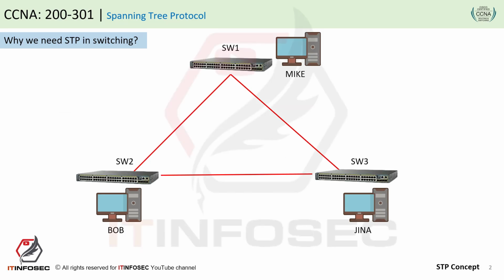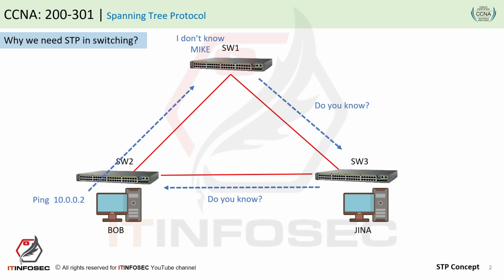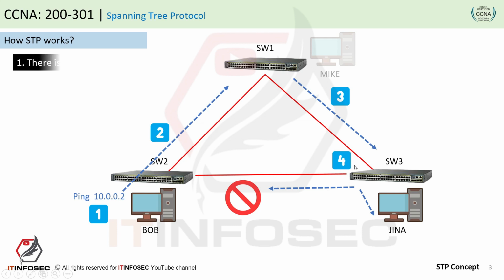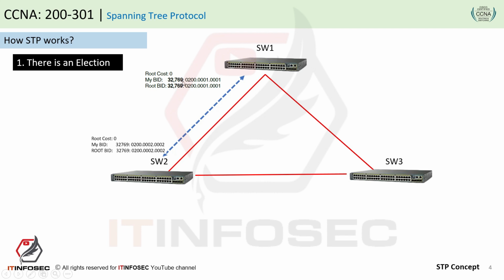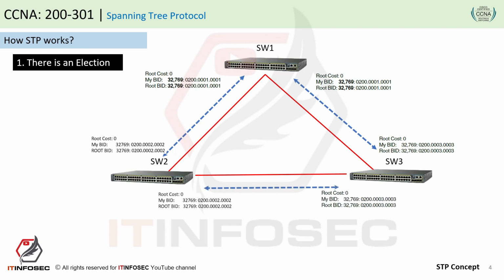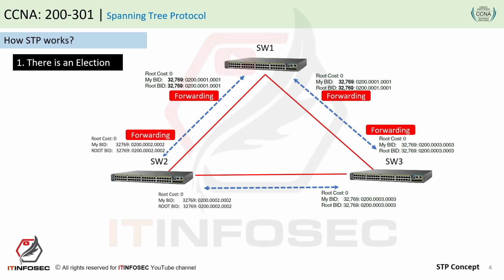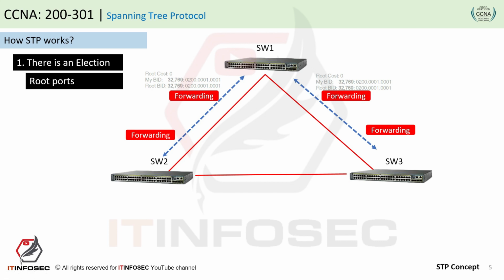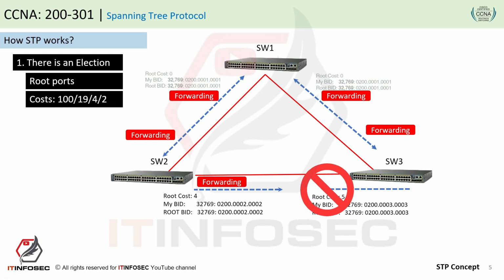CCNA R&S -012: Mastering the Network Jungle: Unraveling the Secrets of STP in Your CCNA Journey!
"Welcome to our exhilarating CCNA course adventure! In this electrifying lesson, we delve deep into the heart of networking with the Spanning Tree Protocol (STP). Prepare to embark on a thrilling journey through the intricate maze of switches and bridges as we uncover the STP concept's secrets. Get ready to conquer network loops, optimize switch performance, and ensure rock-solid reliability in your network infrastructure. Join us as we unravel the mysteries of STP, unlocking the key to network stability and resilience. Get set to elevate your networking prowess to new heights with this pulse-pounding STP lesson in our CCNA course!"